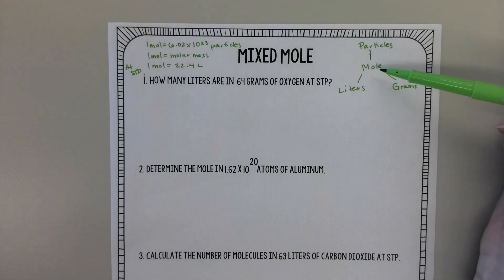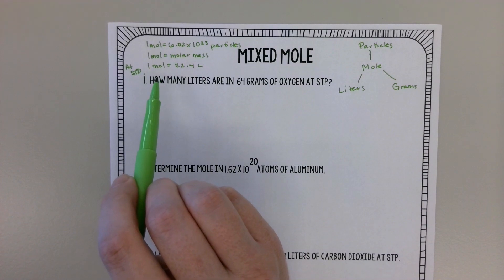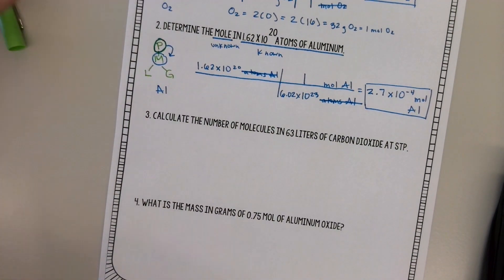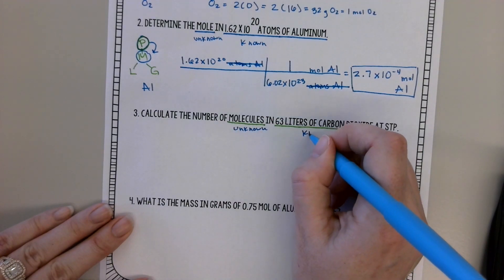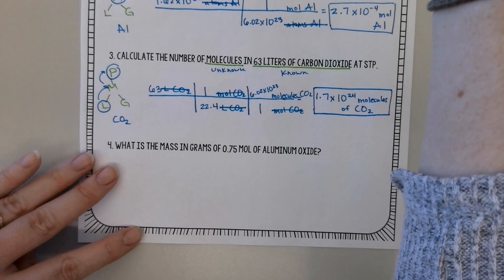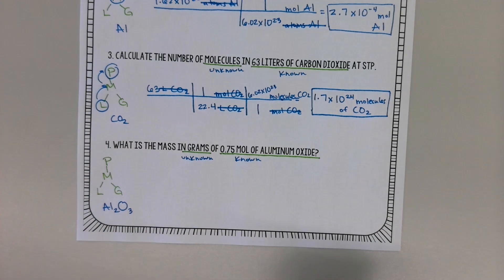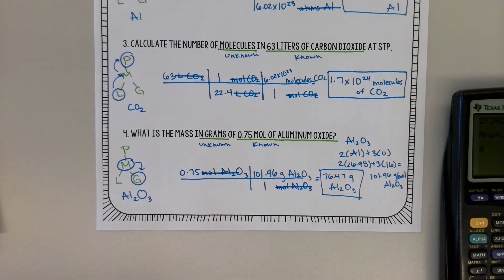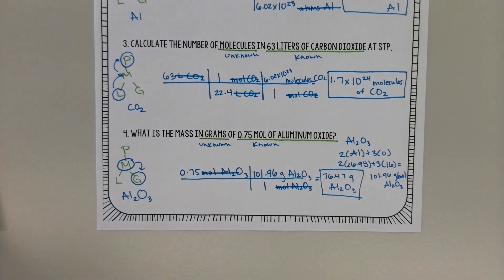Performing Mixed Mole Problems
Distance learning lesson on performing mixed mole problems using the mole map. For the full 12 problem worksheet used in the video, please go